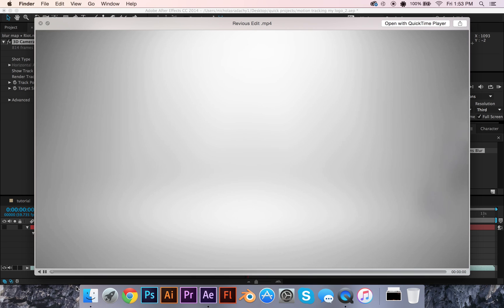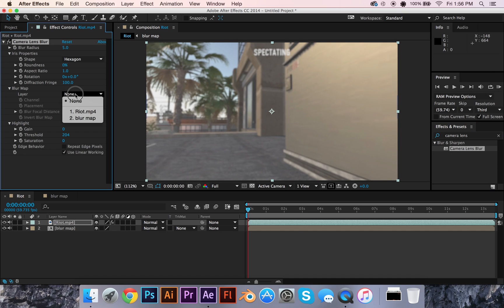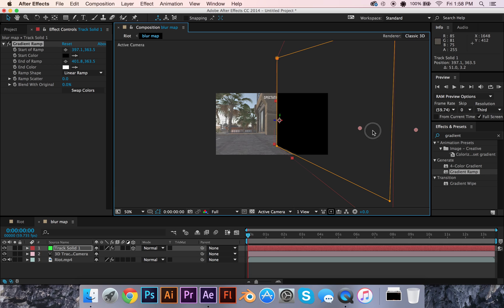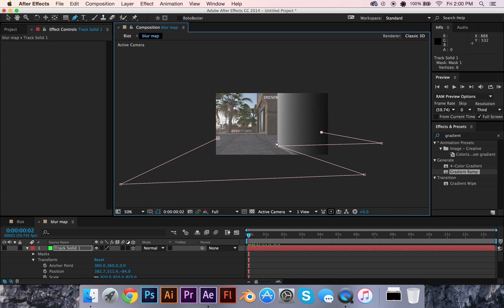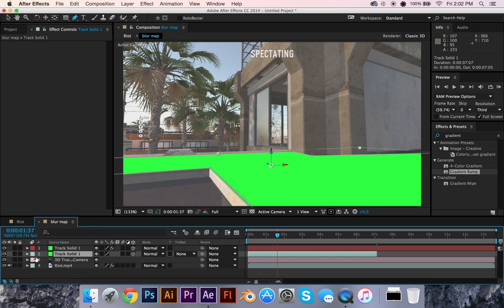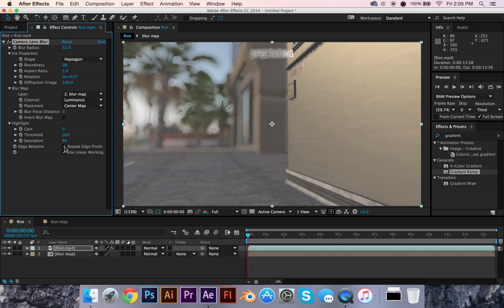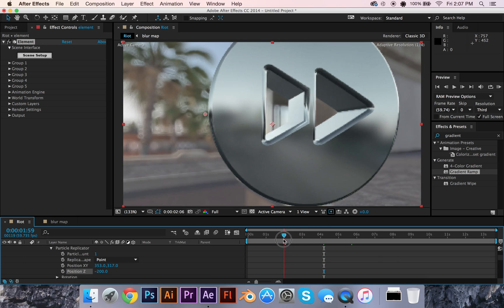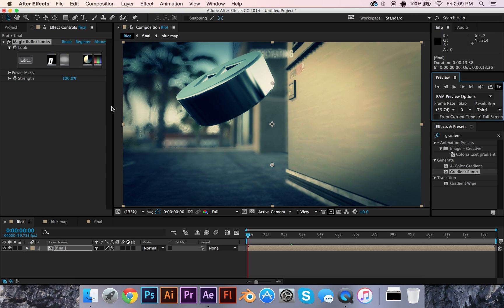How To Create Depth Of Field In After Effects Tutorial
Peace